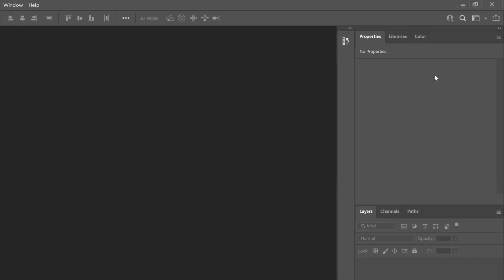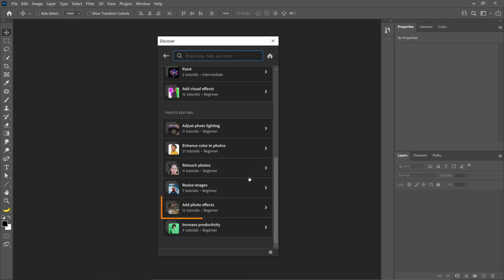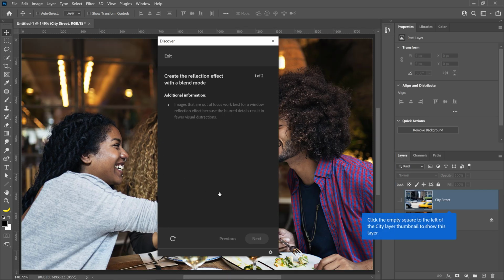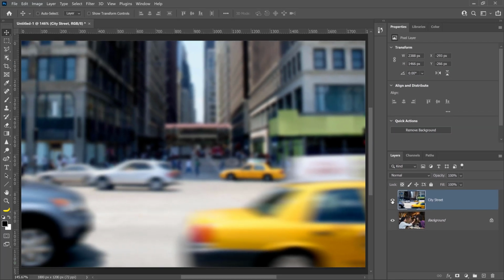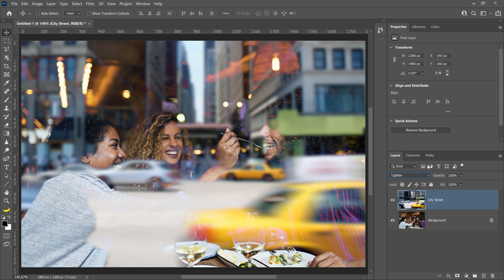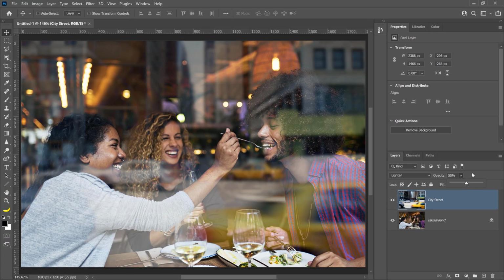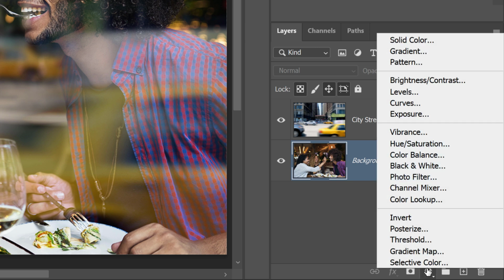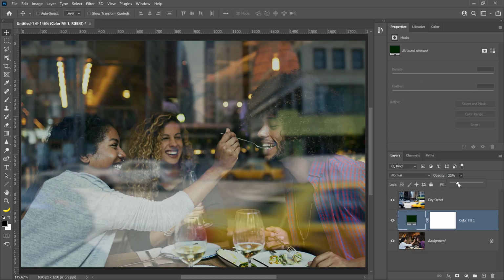Realistic Window Reflection In Photoshop (Fast & Easy)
Fast and easy Photoshop tutorial showing you how to create a realistic window reflection effect.

The techniques that you will learn in this Photoshop tutorial will help you create the illusion that the photo was shot behind a glass window.

This is part of my in-app photoshop tutorials where you can download the files directly from Photoshop and follow along with on-screen coach marks.

📘 INDEX -
00:00 - Introduction
00:15 - In-App Tutorial
00:45 - Layers in The Document
00:57 - Set the Blending Mode to Lighten
01:10 - Reduce Opacity
01:14 - Apply a Tint with The Solid Color Fill Layer
01:43 - Final Thoughts